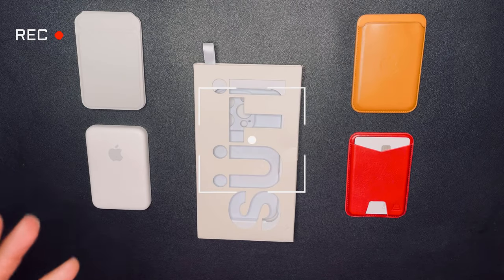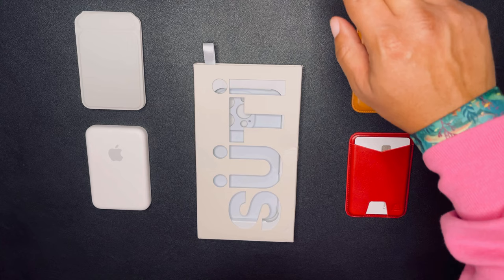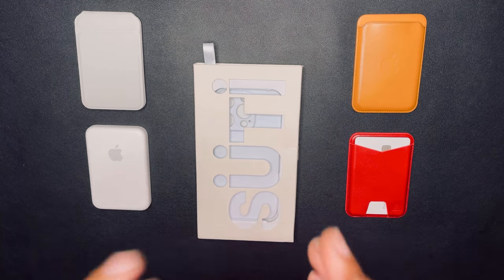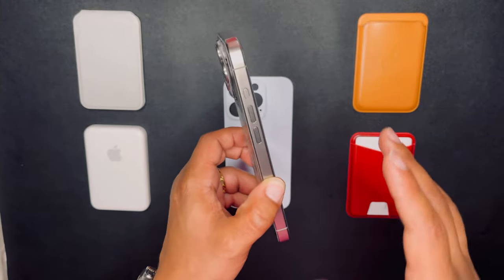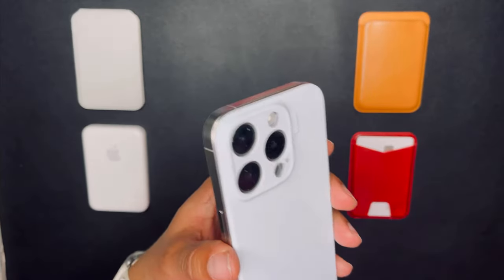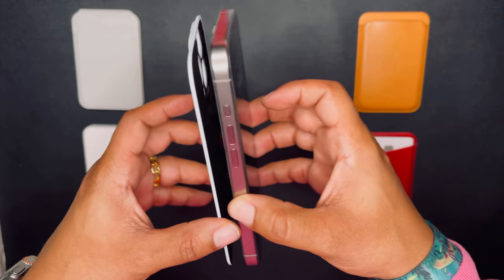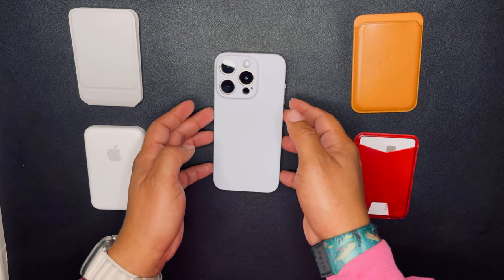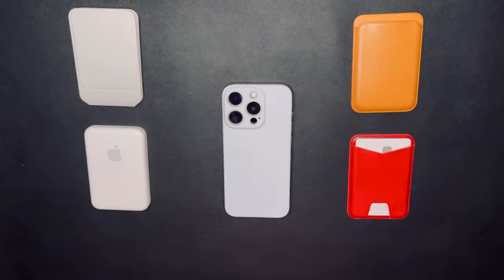Testing MagSafe On Süti PhoneBack | iPhone 15 Pro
My friend, @Shaune_R_Tech , told me about this SUTI PhoneBack and I knew I had to try it one day. Thank you.

This one is the silicone version. More coming soon. Available is multiple colors for multiple iPhones.

Save 15% using code KingTechHD15

0:00 - Intro
0:44 - Colors & iPhone Models
2:24 - Future Versions
2:55 - The Box
3:28 - Unboxing
5:20 - Snap On
6:45 - Hands On
7:13 - Shake Test
7:35 - MagSafe Test
8:55 - Wrap Up

Moft Tripod Stand:

3FHeUb9pPuYm41uQkCwyjT9dJ1ZCoNaLPR